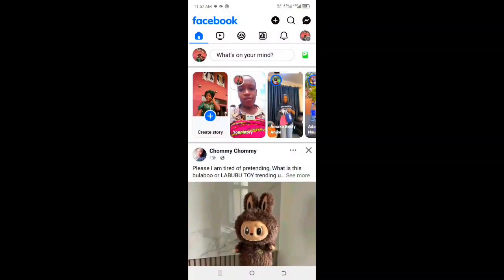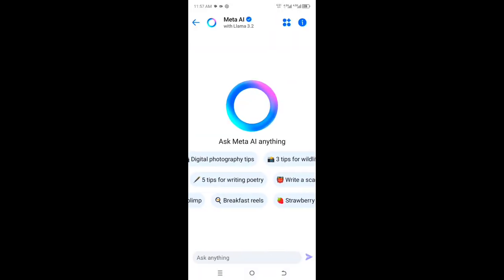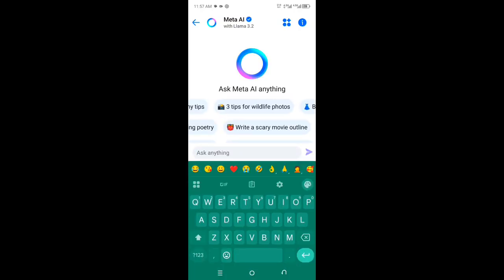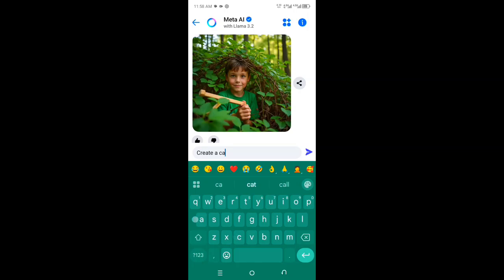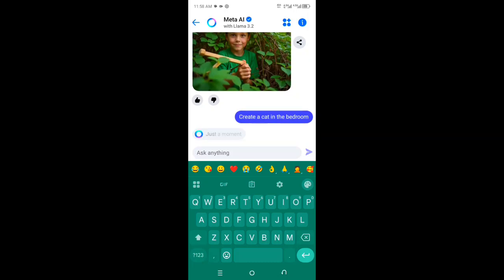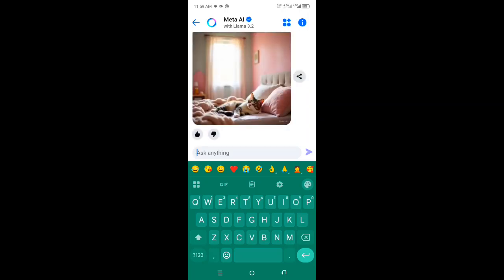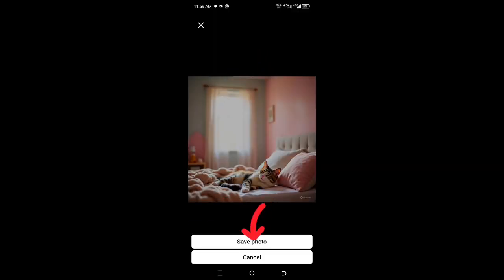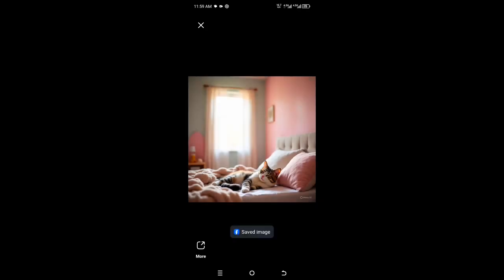Video editing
Video editing. Ready to take your video editing skills to the next level? Join us in this exciting video as we dive deep into the world of video editing! 🌟 From essential tools to creative techniques, we’ll guide you through every step to create stunning visuals that captivate your audience. Video editing. Whether you're a beginner or a seasoned pro, our tips and tricks will help you master the art of video editing! 💻✂️ Don’t miss out on the best software recommendations, over-the-top transitions, and jaw-dropping effects. videos editing. 🚀✨